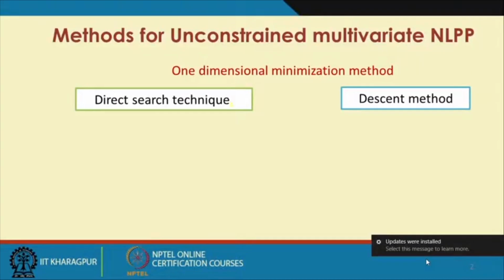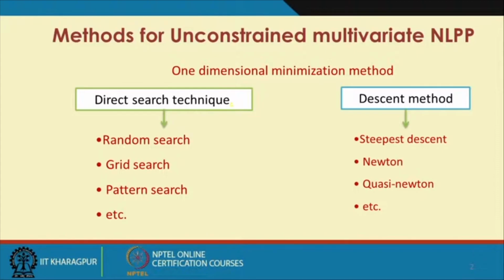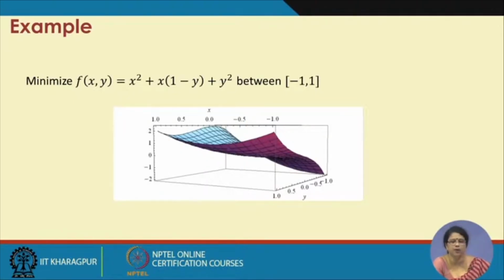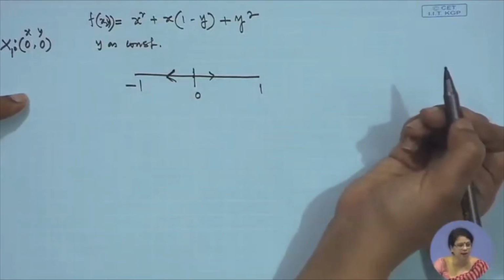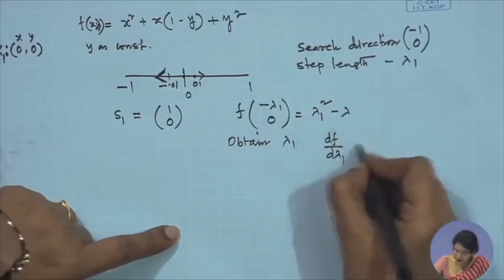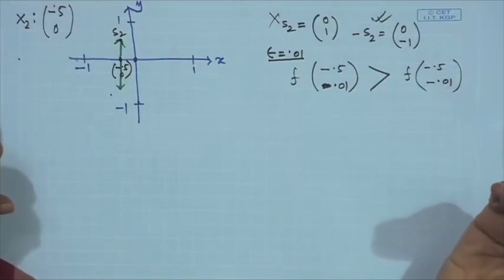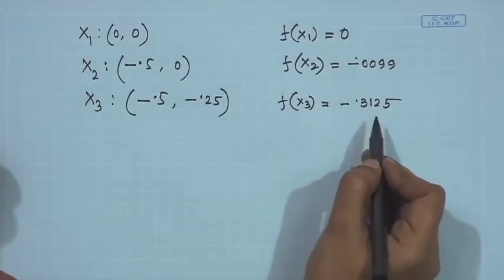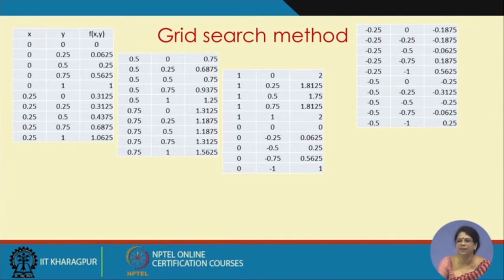Multivariate Unconstrained Optimization-1